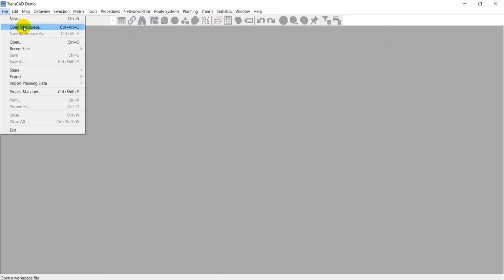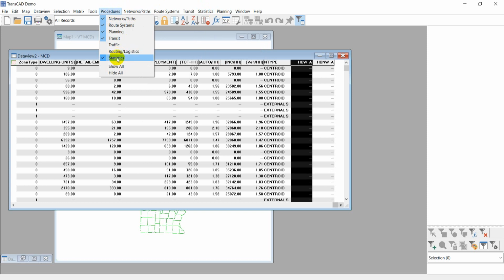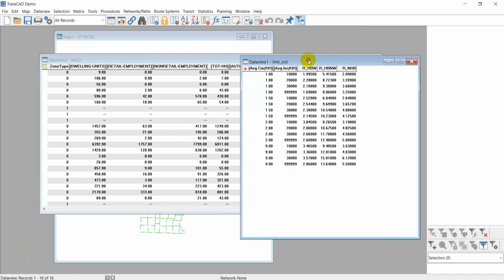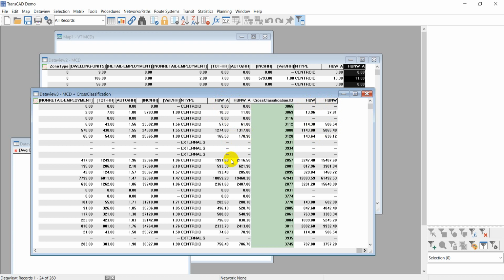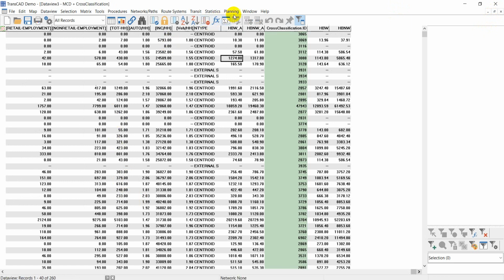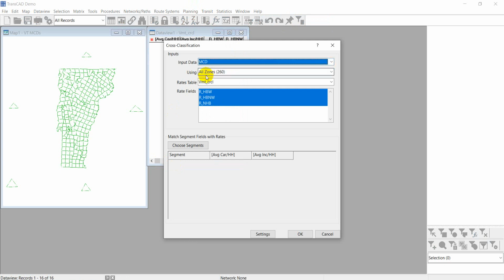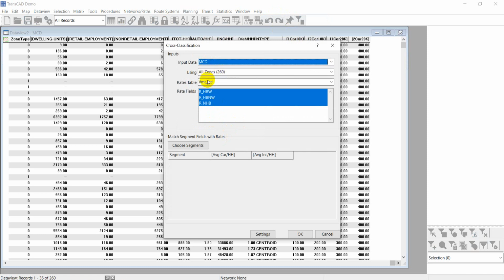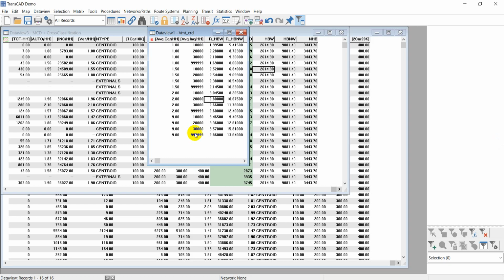TransCAD Tutorial 2